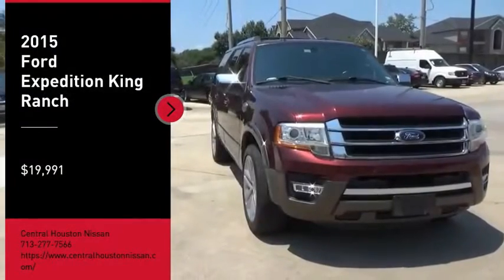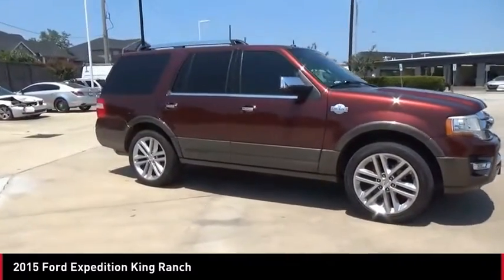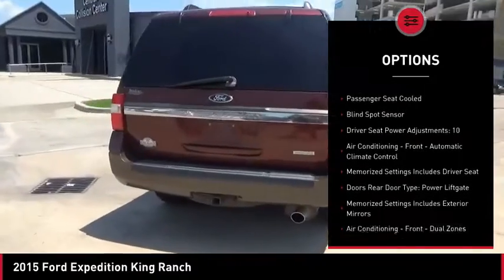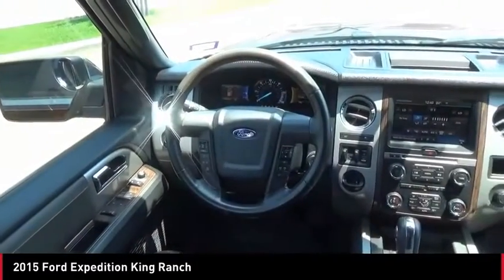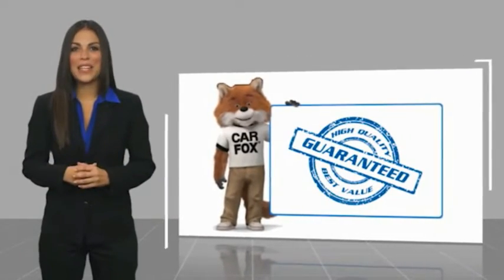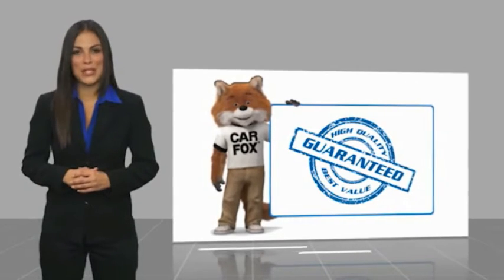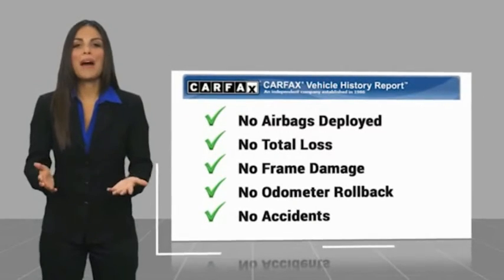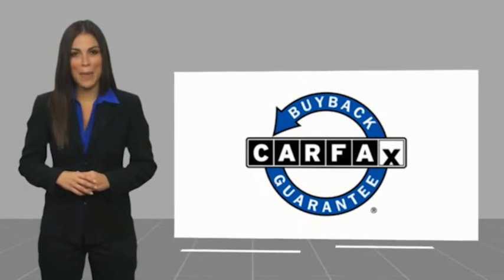2015 Ford Expedition 21228A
2015 Ford Expedition King Ranch

Central Houston Nissan has a wide selection of exceptional pre-owned vehicles to choose from, including this 2015 Ford Expedition. Drive home in your new pre-owned vehicle with the knowledge you're fully backed by the CARFAX Buyback Guarantee. This Ford Expedition King Ranch is an incredibly versatile vehicle that is a must have for any family. Indulge yourself with one of the most highly crafted, most luxurious automobiles available today. More information about the 2015 Ford Expedition: The Expedition is Ford's largest full-size SUV. It stands out for its combination of smooth ride and quiet interior comfort, with full-size-truck hauling ability. The Expedition's 9,200-pound tow capacity is the best in its class. Interesting features of this model are excellent towing capability, spacious third-row available, 5-star safety ratings, and Smooth ride and interior comfort